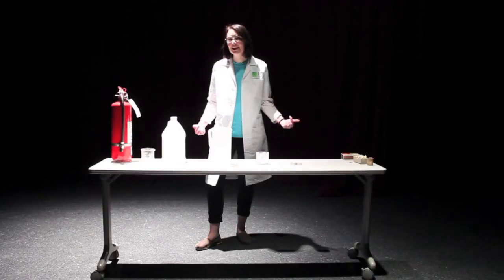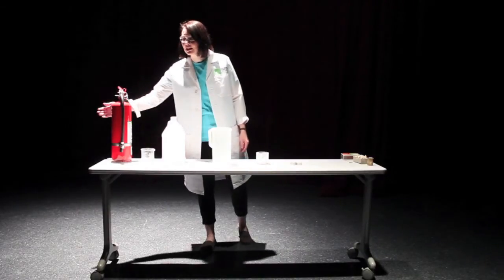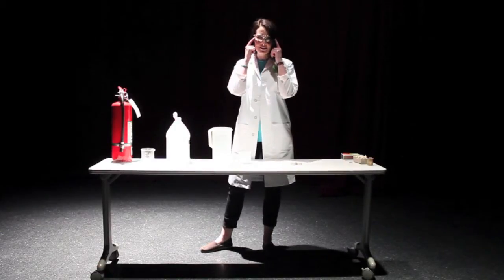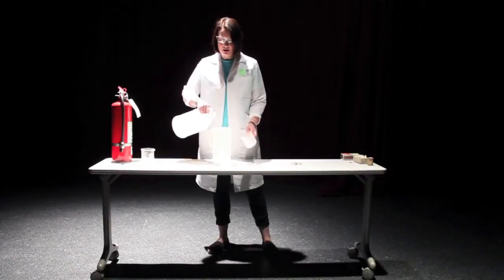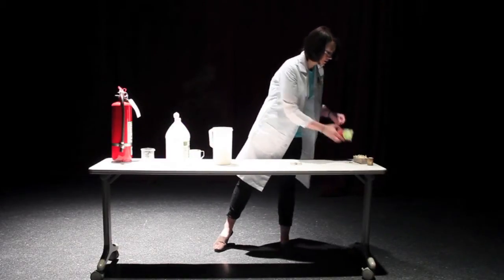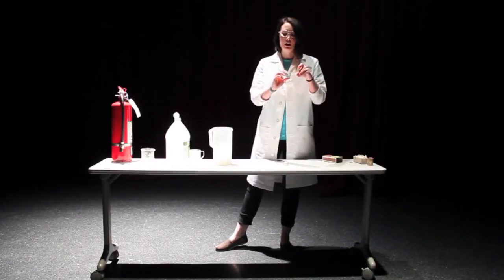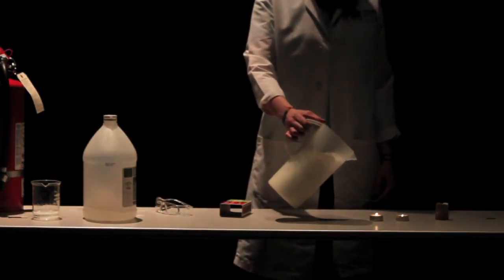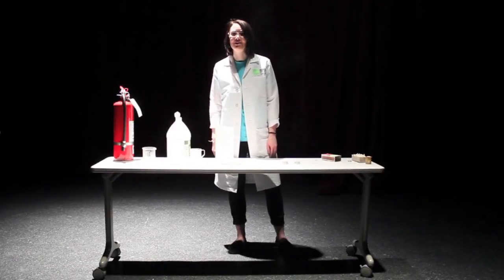Science in 60(ish) Seconds: DIY Fire Extinguisher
The Science Center of Iowa bring you Science in 60(ish) Seconds!

In this episode, learn how to make a fire extinguisher with vinegar and baking soda!

Tips:
-Use votive candles - their flames are just the right size!
-Use your best judgment on how much vinegar and baking soda to use. Use just enough so when they react, the bubbles will reach the top of the pitcher but not bubble over.
-Pour the CO2 gas (not liquid) on the candles while the reaction is still occurring in the pitcher.

Note: In a fire emergency, use a real fire extinguisher!